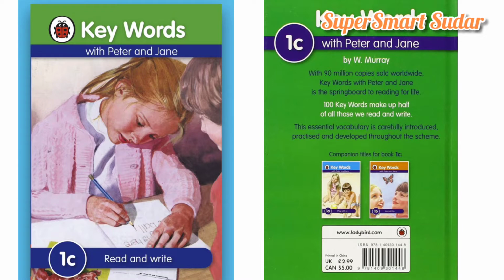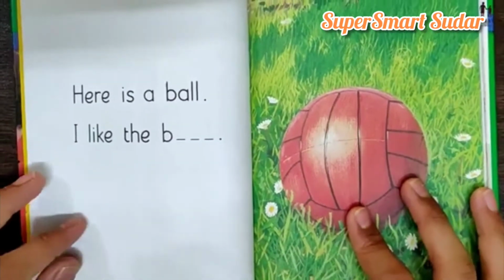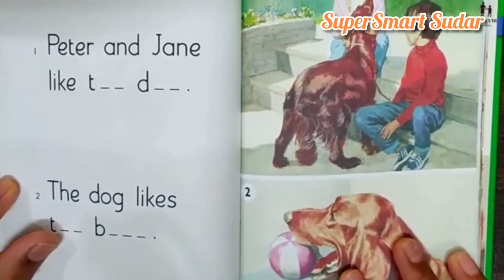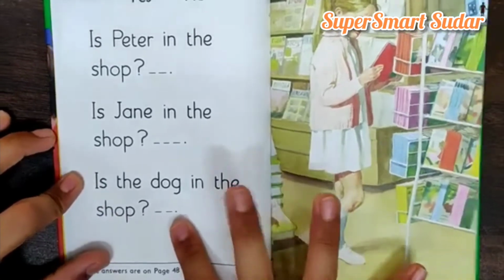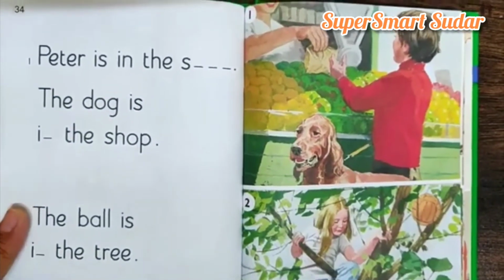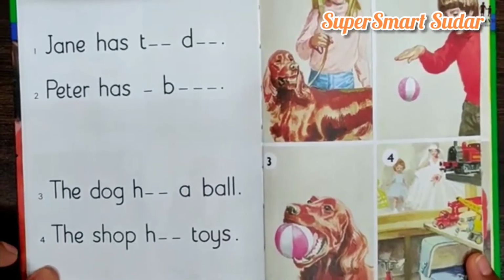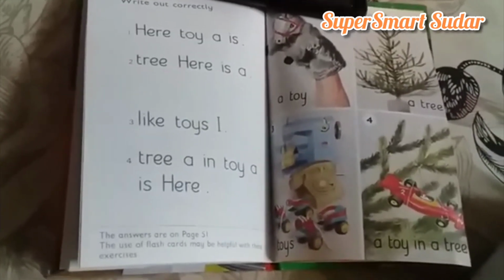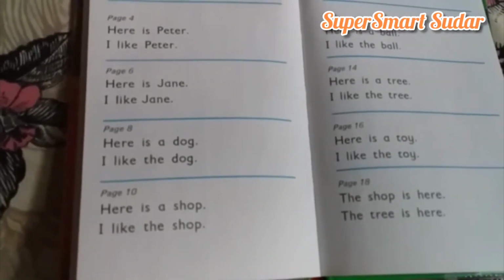readaloud Keywords with Peter and Jane 1c-Read and Write